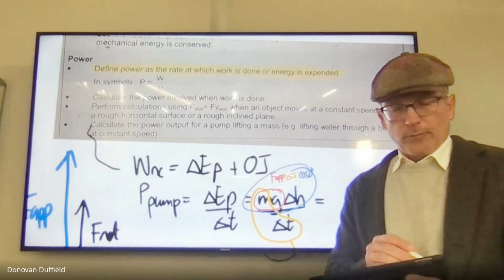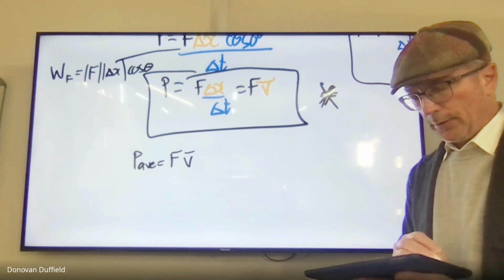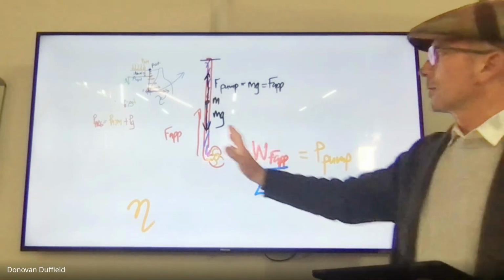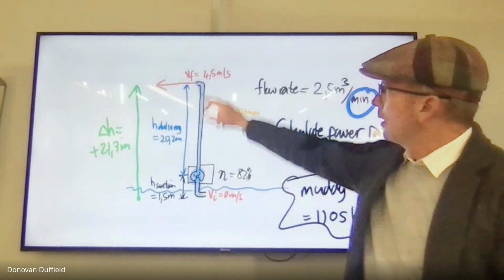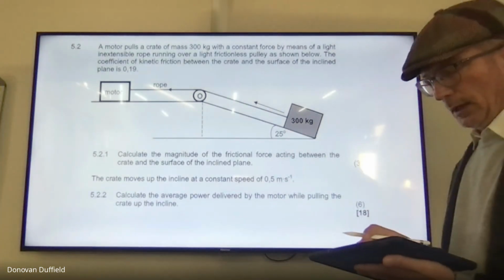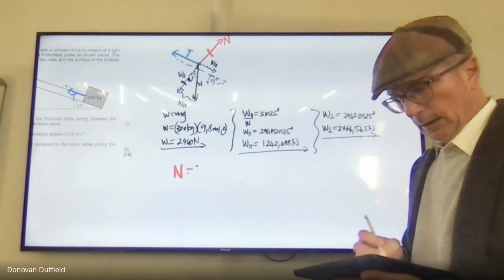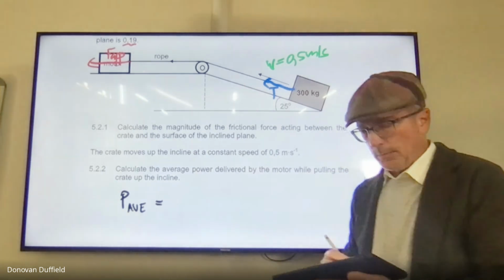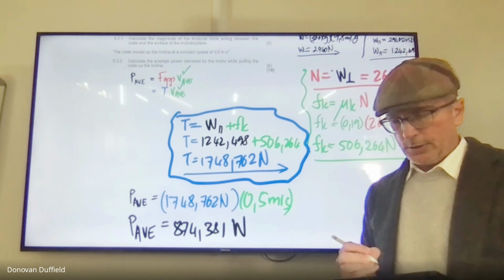Grade 12 Revision Workshop 2 on Work Energy and Power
The focus of this workshop is:
- power calculations in water pump problems
- power calculations on slopes